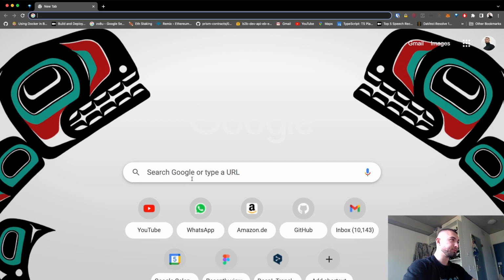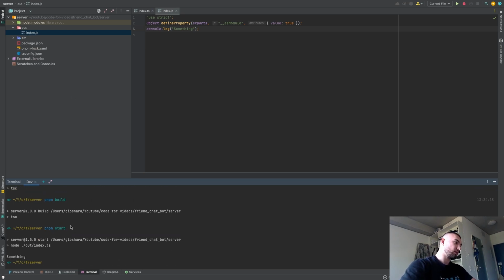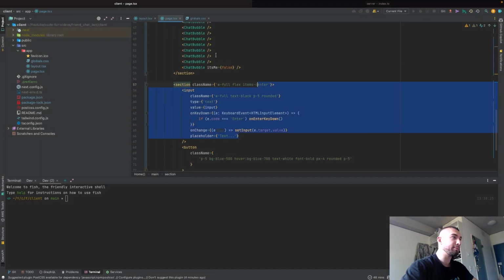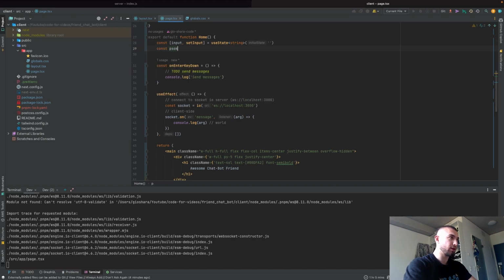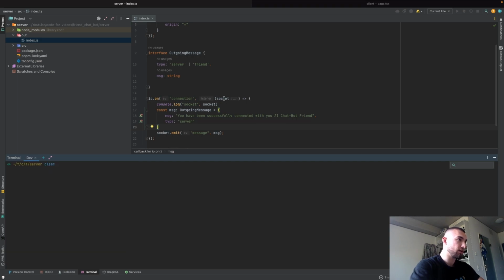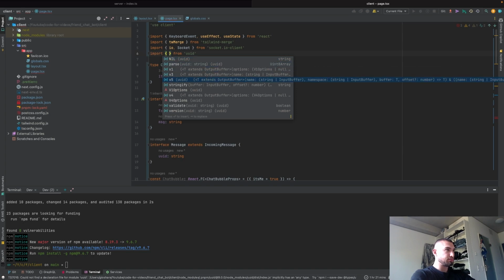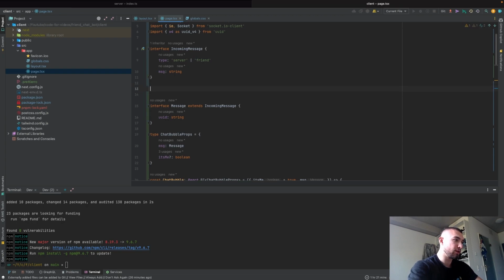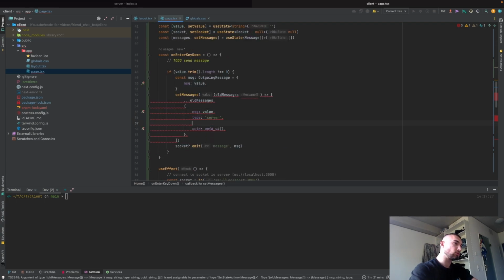Friend Chat Bot using OpenAI (Part 2) - Setting up socket io server in NodeJS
in this live stream implemented a small socket io server to interact with the frontend.